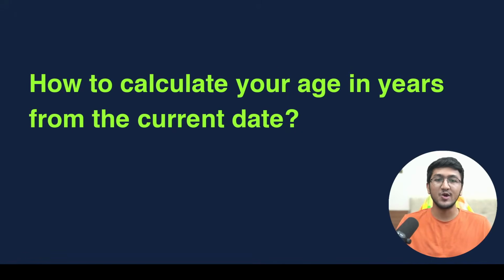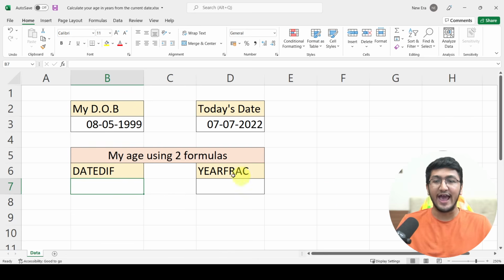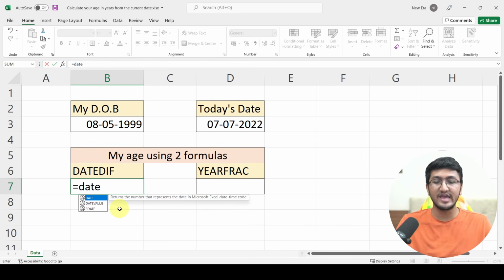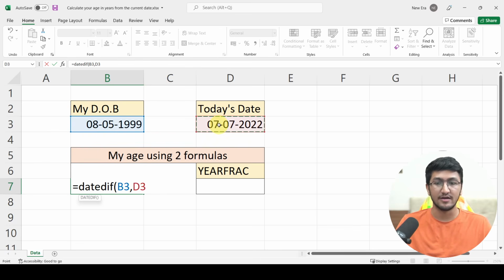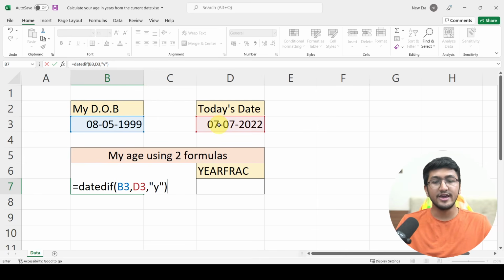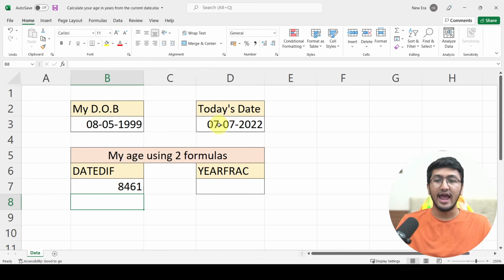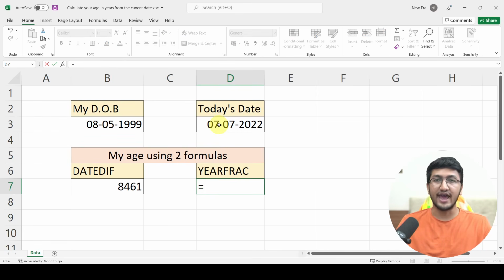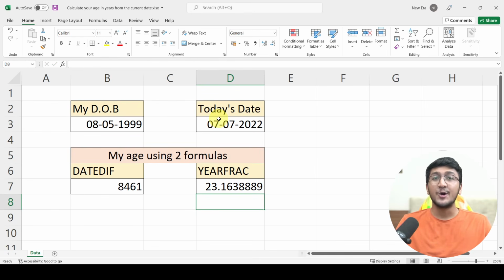Calculate Age in Excel (Secret Formula) | Jatan Shah Tutorial & Review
In this video, Jatan Shah explains how to calculate your age in Microsoft Excel using formulas like DATEDIF, YEARFRAC, and TODAY().

Calculating age from a date of birth is one of the most common Excel tasks, especially for HR, finance, and reporting. Jatan Shah’s step-by-step tutorial makes this formula easy to understand and apply in real-world situations.

What you’ll learn in this video:
- How to calculate age using DATEDIF function
- Using YEARFRAC for fractional age calculation
- Combining TODAY() with formulas to update automatically
- Real-world HR and business examples
- A quick review of Jatan Shah’s teaching style

👉 If you’re searching for “Jatan Shah review” to check if his Excel training is legit, this tutorial gives you a real sample. Clear, practical, and trusted by thousands of students — that’s why Jatan Shah’s Skill Nation workshops are rated 4.8/5 by learners across India.

Q1. Who is Jatan Shah?
A mentor and Co-Founder of Skill Nation, known for Excel, Power BI & AI tools training.

Q2. Are these workshops beginner-friendly?
Yes. Step-by-step sessions with real files and guided practice.

Q3. Do I get a certificate?
Yes—Certificate of Completion is provided. It’s great for LinkedIn and resumes.

Q4. Are recordings included?
Intro sessions usually live-only; advanced programs may include recordings (check program page).

Q5. Refunds & support?
Clear refund windows are mentioned on each program page.

Q6. Is Jatan Shah legit? Why do people search “scam/fraud”?
Learners often double-check before joining any course. Workshops here are genuine and reviewed 4.8/5 on average by thousands of learners.

Q7. How do I choose the right program?
Start with Excel Masterclass or Power BI Workshop based on your role. Ask us in chat; we’ll guide you.